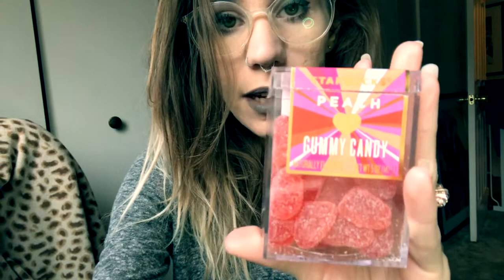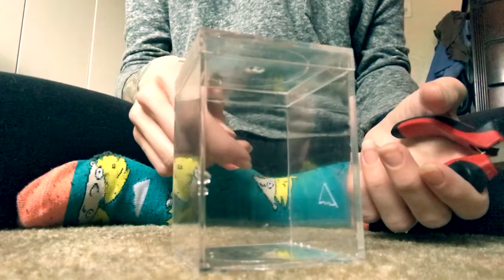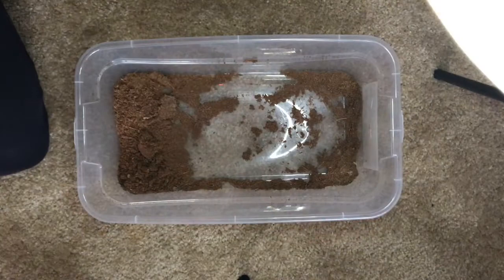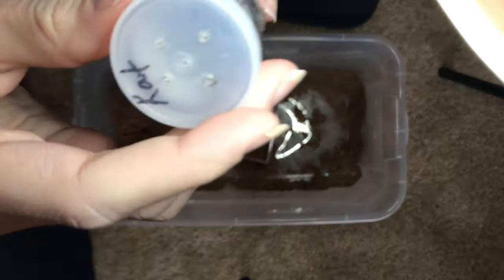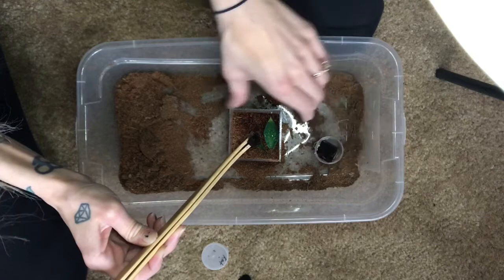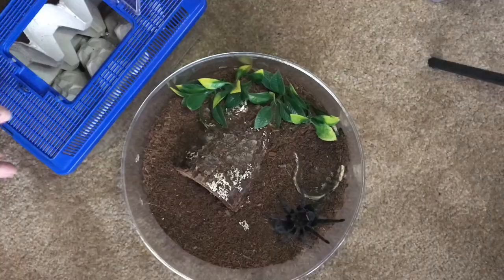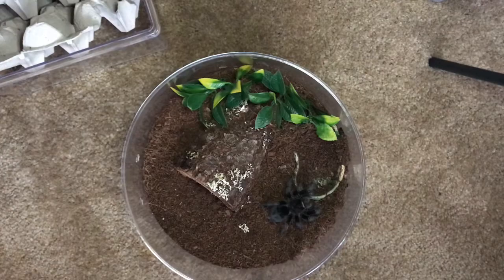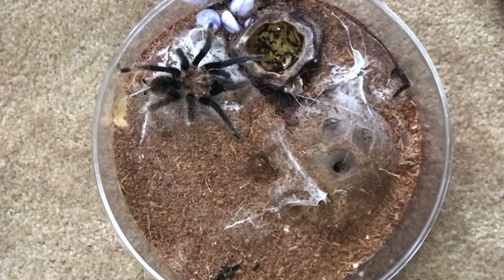STARBUCKS SPIDER ENCLOSURE DIY · Feeding Video